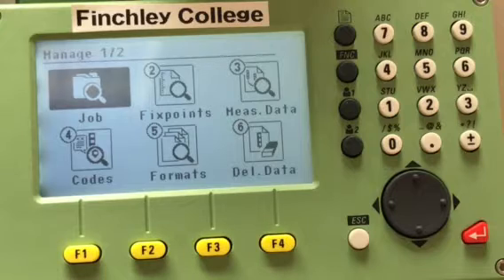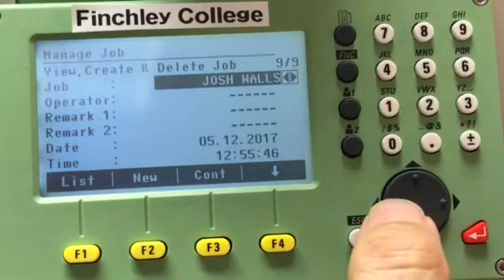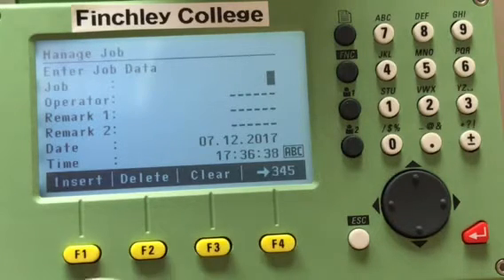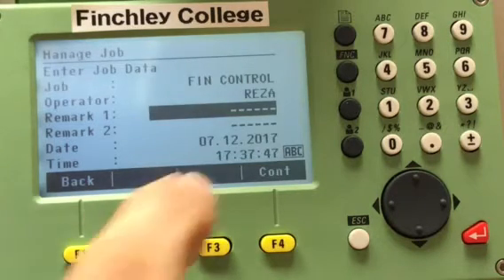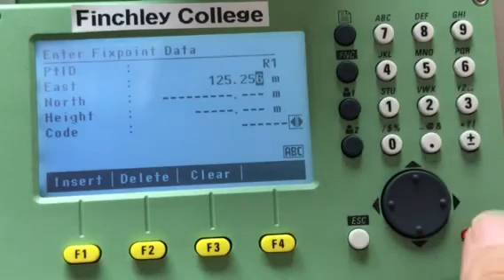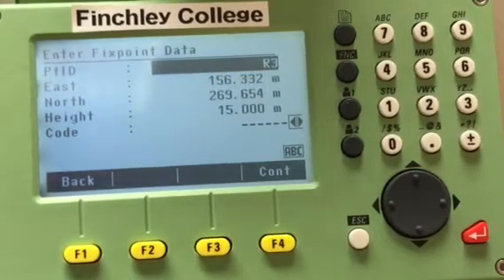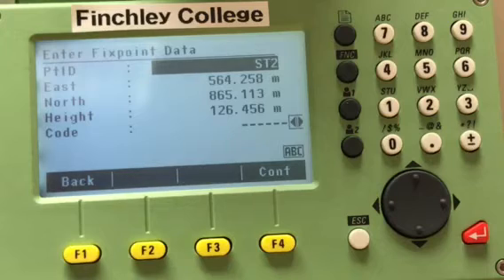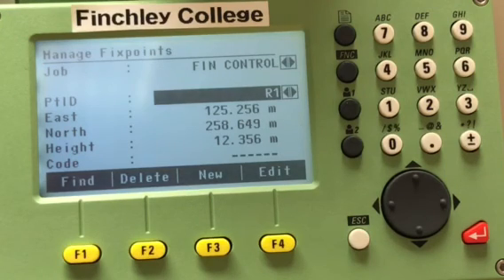Leica TS06+ Data Manager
Finchley College lectures on using Leica TS02-06-09 models of surveying Total Stations

Creating, editing, deleting new jobs and fixed points